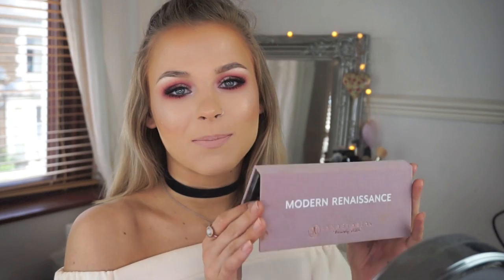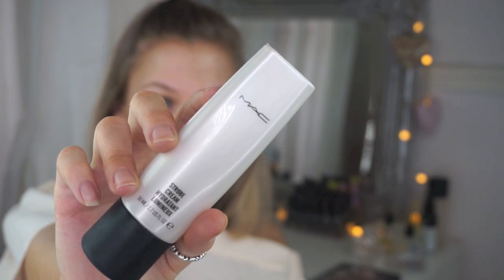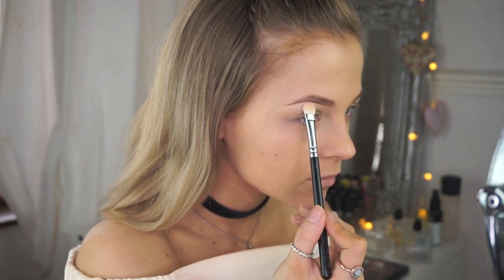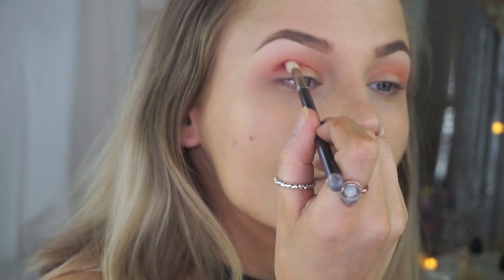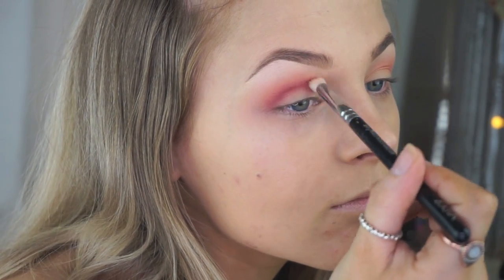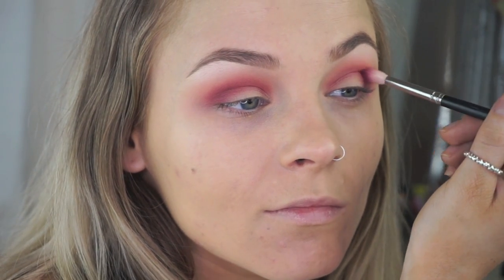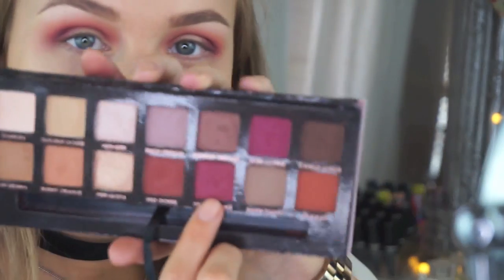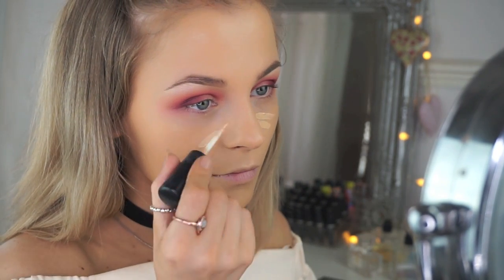Anastasia Beverly Hills / Modern Renaissance Palette Tutorial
♥ PRODUCTS USED:
MAC Coral Eyeshadow
Shades - Tempera, Love Letter, Venetian Red, Cyprus Umber & Primavera
LillyLashes - Beverly Hills
Becca Cosmetics Shimmering Skin Perfector Opal
Sleek Highlight Solstice Palette
Nyx Lingerie Lip Satin Ribbon Lipli 07

BRUSHES:

317 ZOEVA
212 MAC

Keywords: Anastasia Beverly Hills Modern Renaissance Palette LillyLashes Ghalichi Lilly Jaclyn Hill Inspired Becca Cosmetics MAC cosmetics Makeup tutorials How to beauty